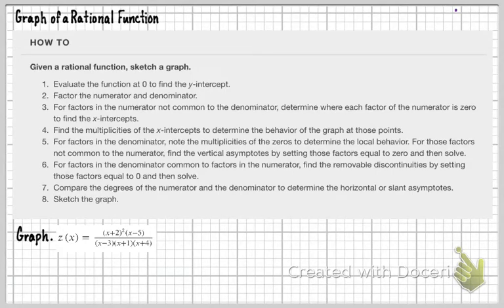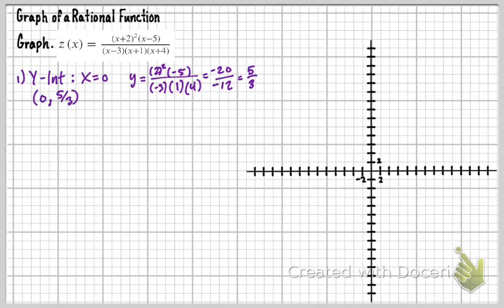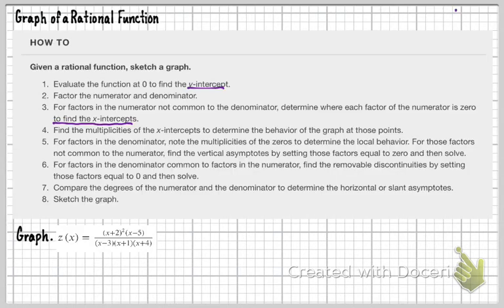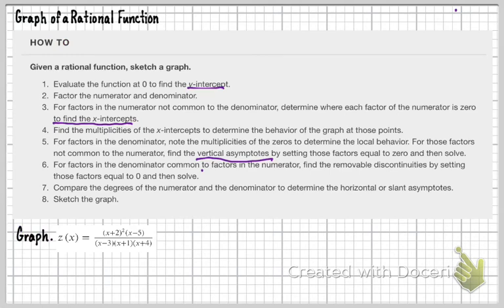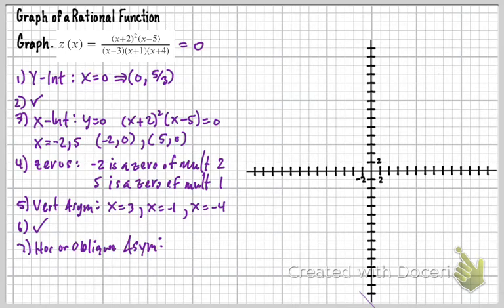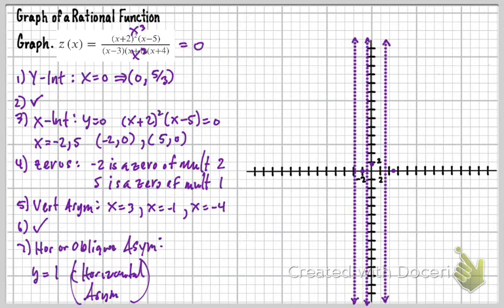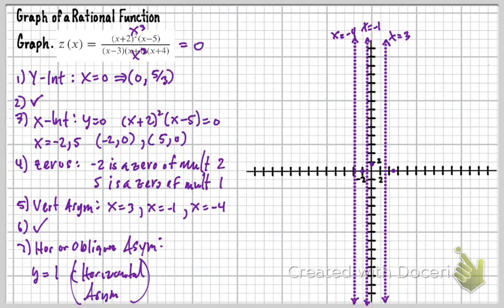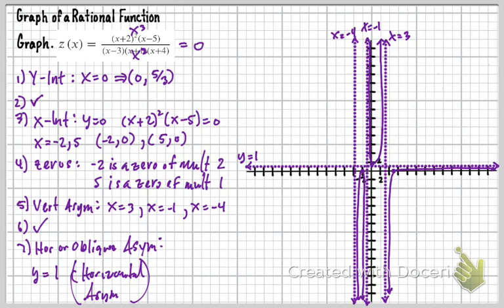MTH122W-Sec. 5.4 Graph of a Rational Function (Part 1)